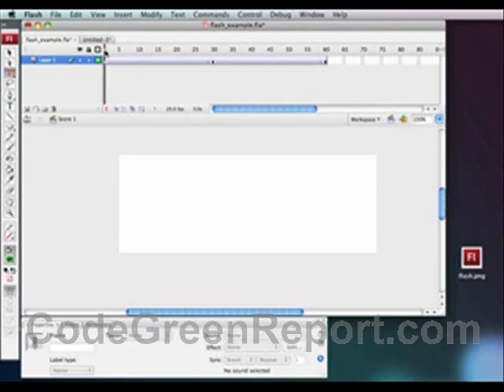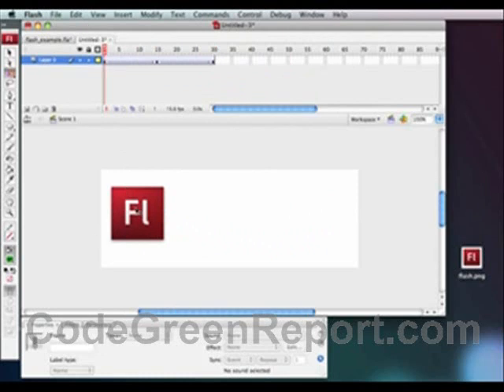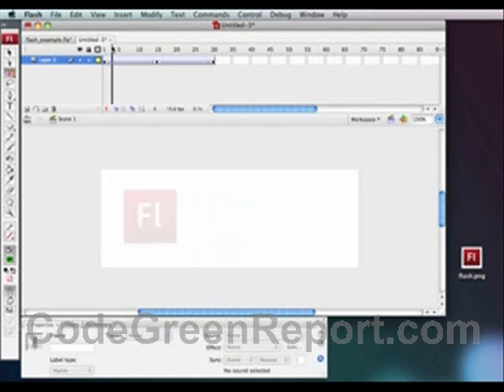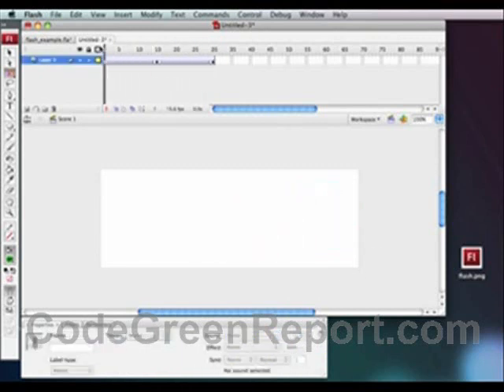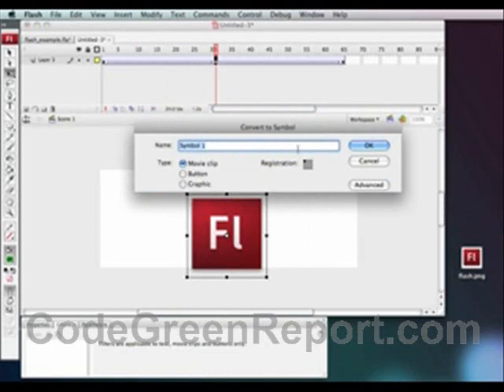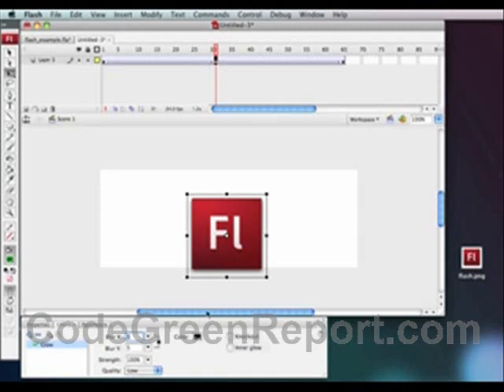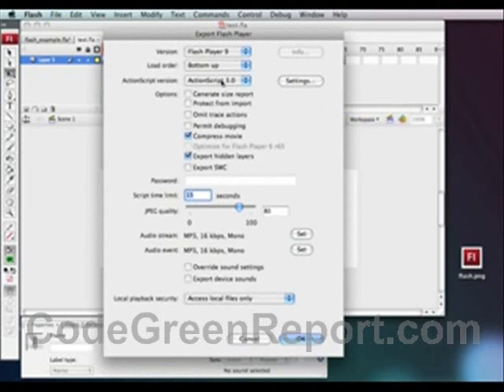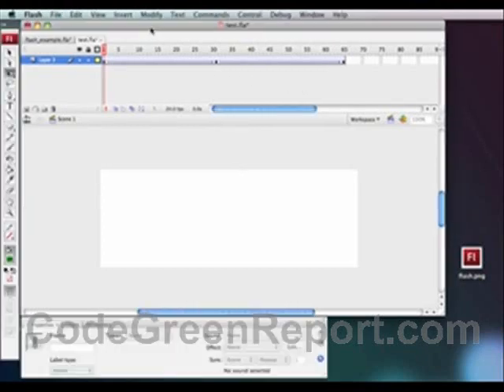How To Create Flash Animation Part 2 of How to be a coder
I'm glad you stopped by the video. Are you curious about web development companies that might rip people off?  Many agencies are ethical and fair.  Learn how to find a credible, reliable developer agency.

You really found my video because you were researching How To Create Flash Animation Part 2?